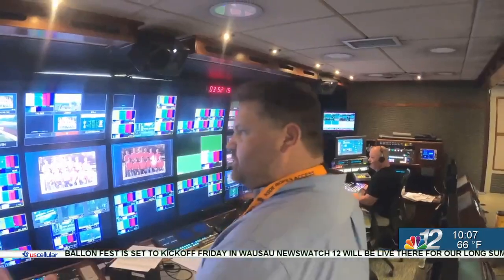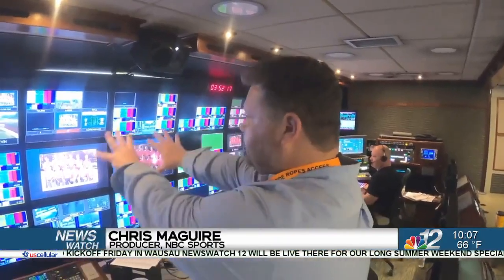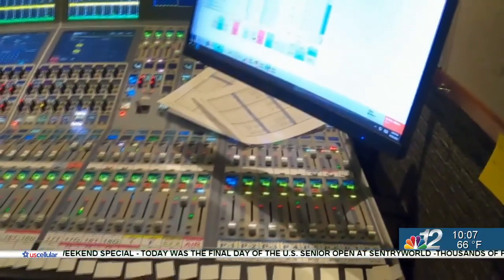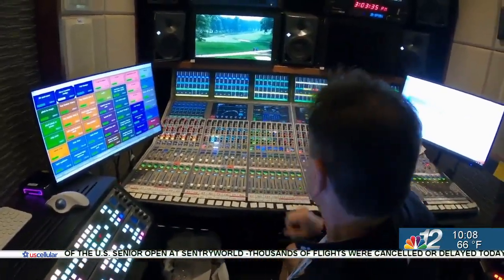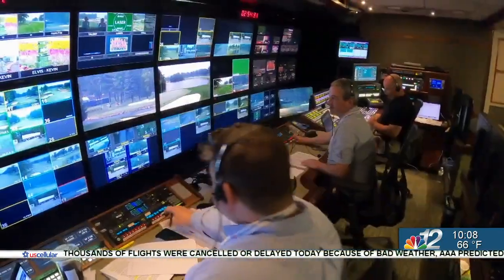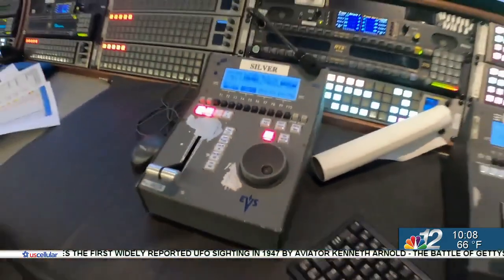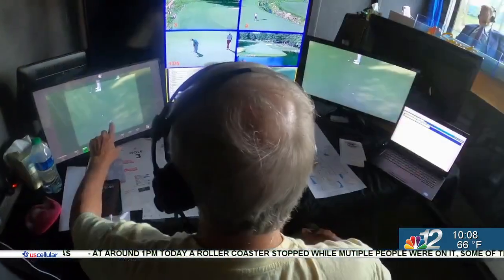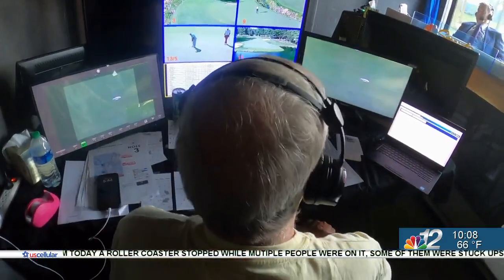Behind the Scenes Look at NBC's golf production of US Senior Open